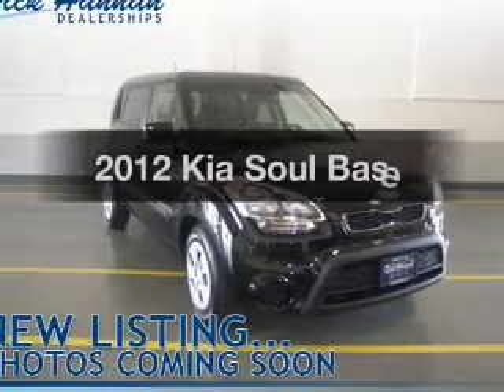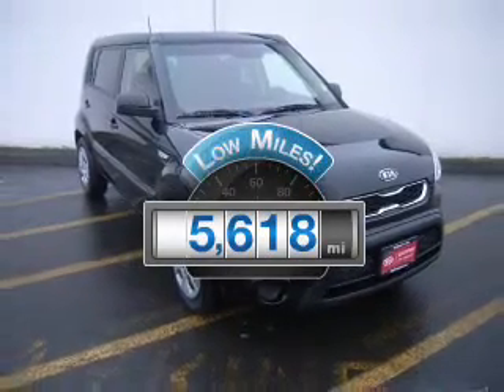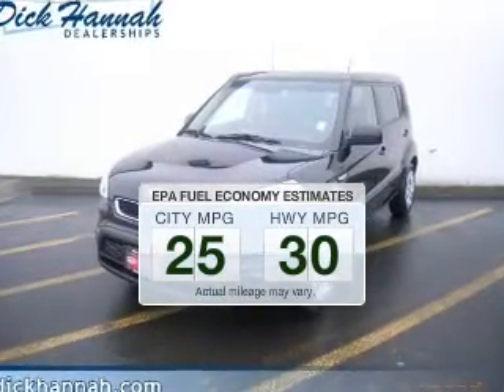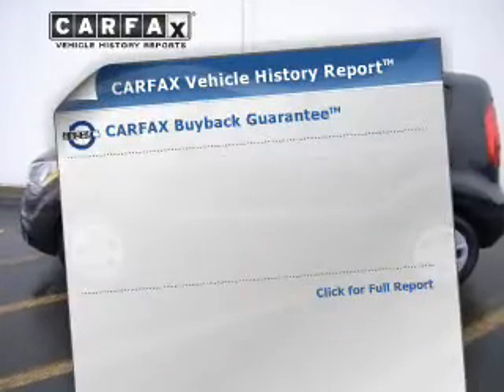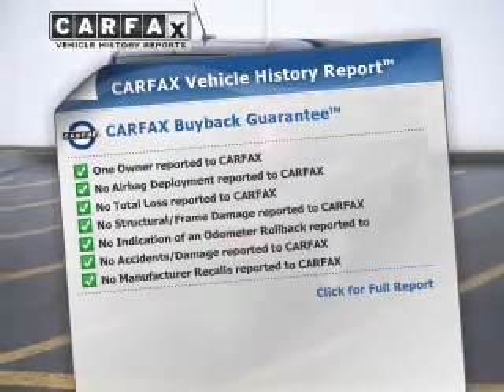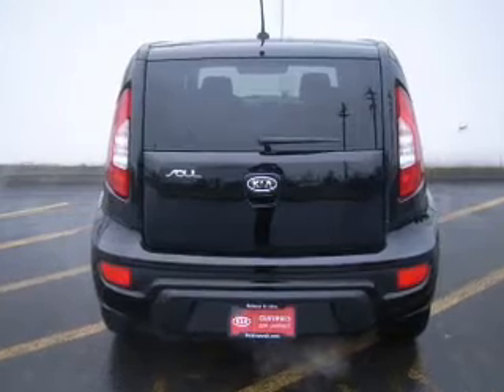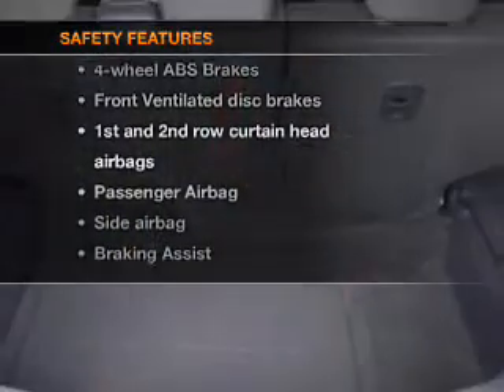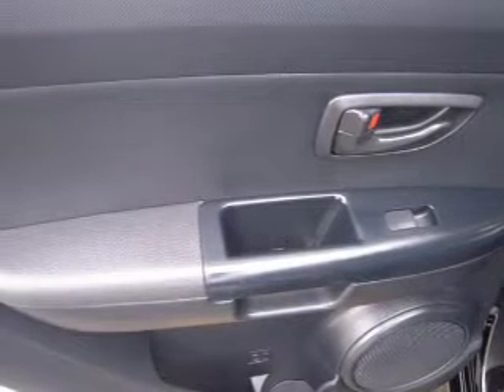2012 Kia Soul - Vancouver WA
Year: 2012
Make: Kia
Model: Soul
Trim: Base
Engine: 1.6 liter inline 4 cylinder 16 valve
Transmission: 6-Speed Automatic
Color: Shadow
Mileage: 5618
Address:
1200 NE 95th Street